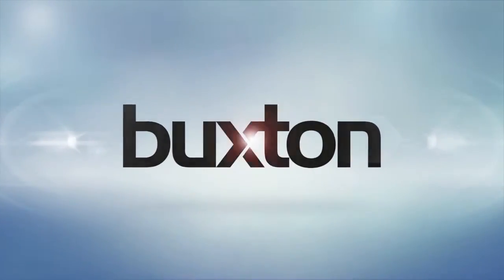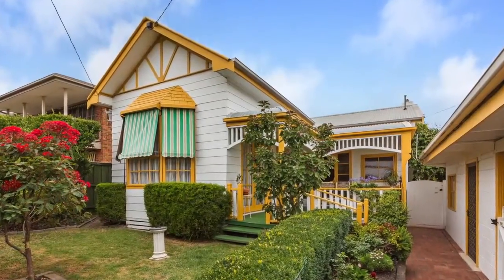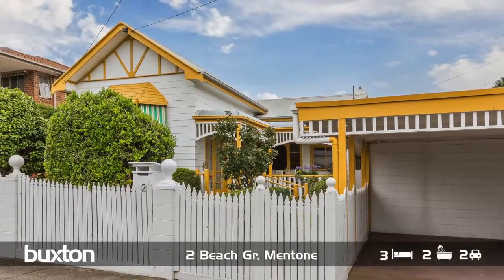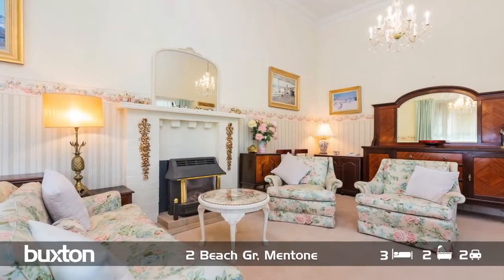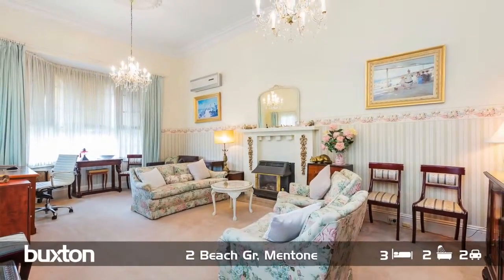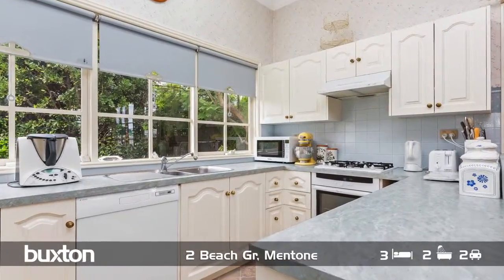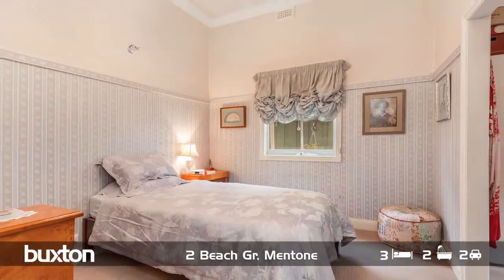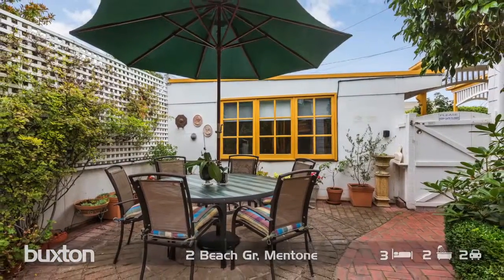2 Beach Gr, Mentone